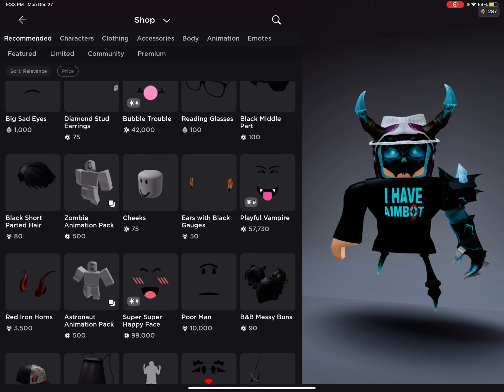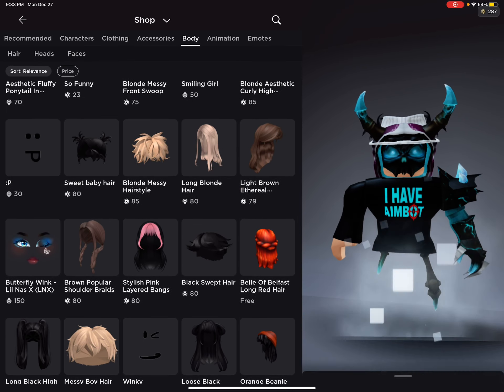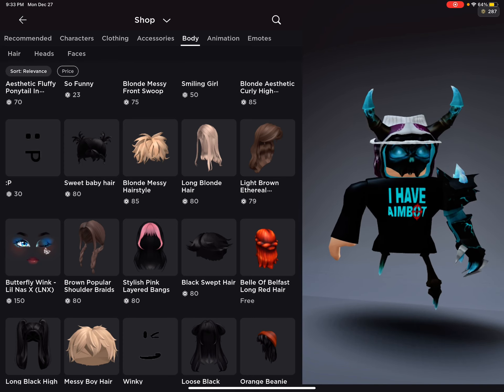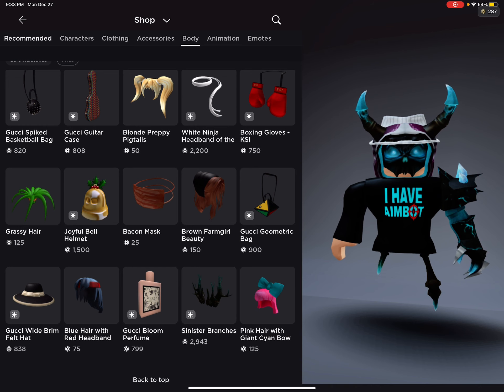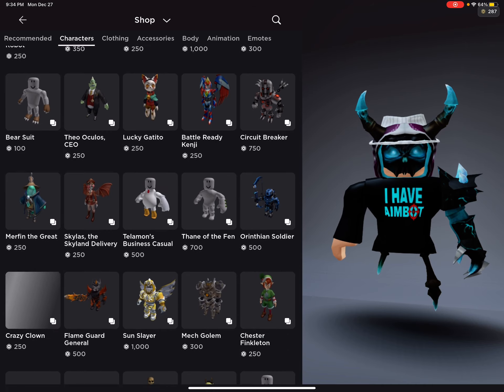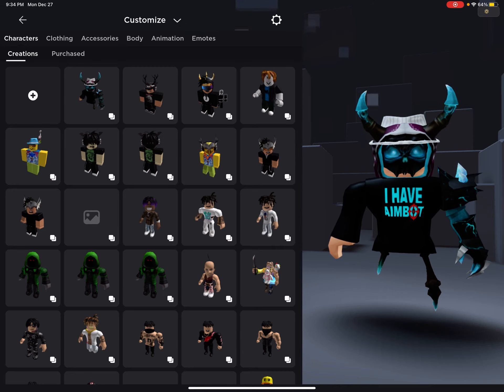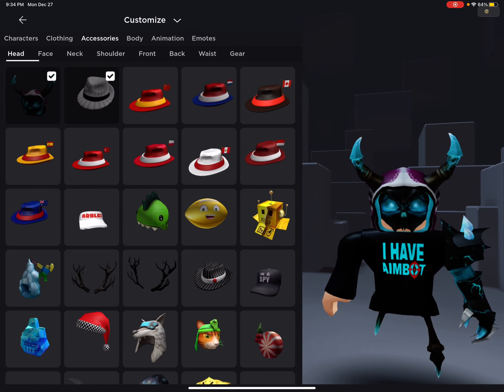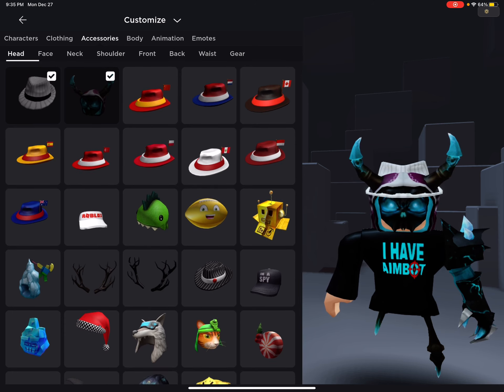Ways to waste ur robux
I did not copy anyones vid it’s just a lot off people do it so please no hate